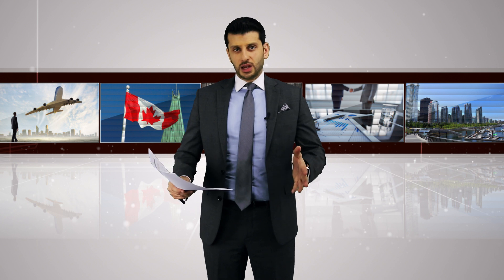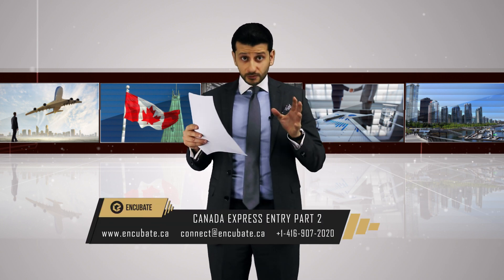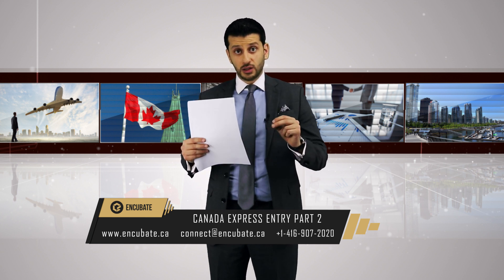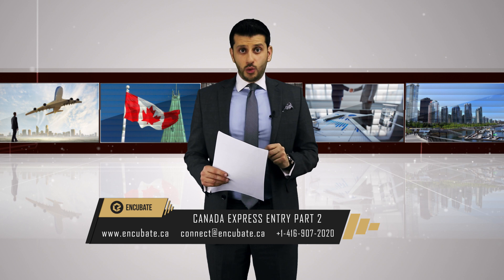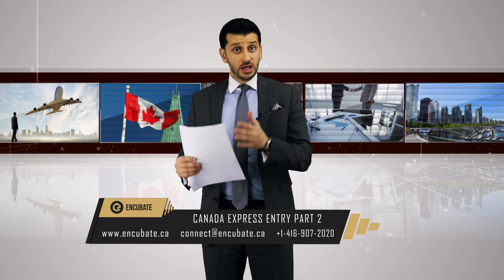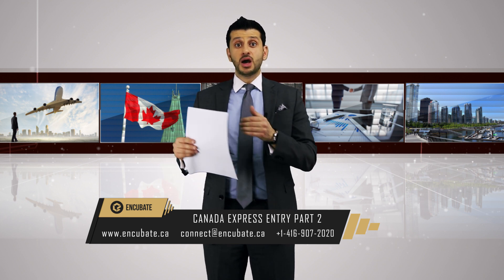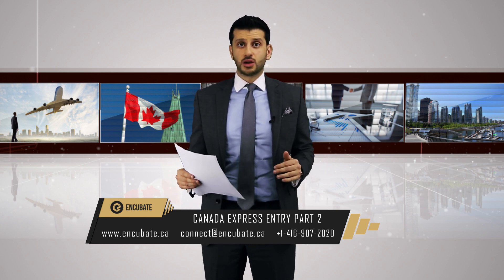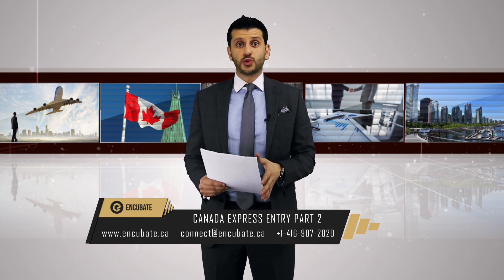Express Entry Tips (Federal Skilled Worker Program) - Episode 50 (Part 2)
Express entry tips on immigration to Canada has never been better explained by regulated Canadian Immigration Consultant Bassel Zoueiter. Move to Canada by applying to the Canada Express Entry Federal Skilled Worker program.

This show focuses on the importance of language proficiency and how it affects your Comprehensive Ranking System (CRS) score in the Express Entry system under the Federal Skilled Worker Program (FSWP). Watch this show to learn tips & tricks on how to increase your chances of being selected in an Express Entry draw and obtain an Invitation to Apply (ITA) in order to apply for Canadian permanent residency.

As of January 1, 2015, foreign nationals must receive an invitation from CIC before they may apply to the above programs. Express Entry eliminates the requirement to process applicants in these programs through a first come first serve basis. Immigration, Refugees, and Citizenship Canada (IRCC) - formally known as CIC - aims to process 80 percent of complete Express Entry applications in six months or less. Quebec’s economic immigration programs are not managed through Express Entry.